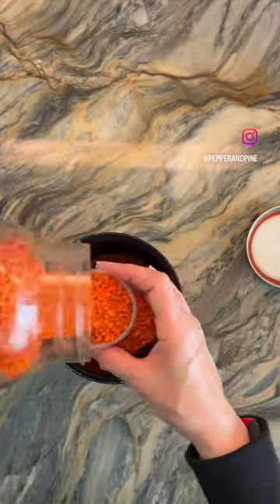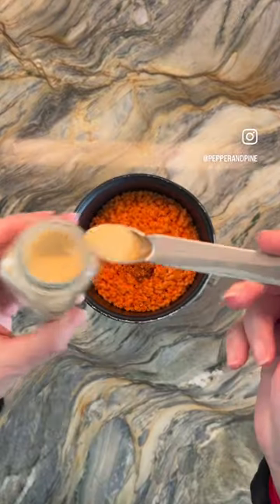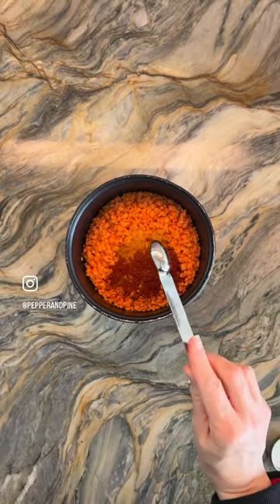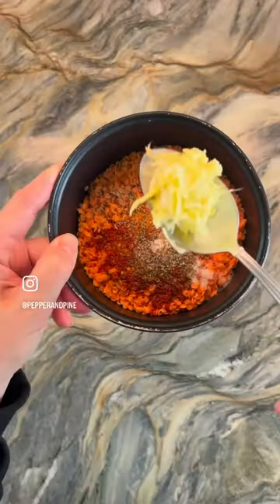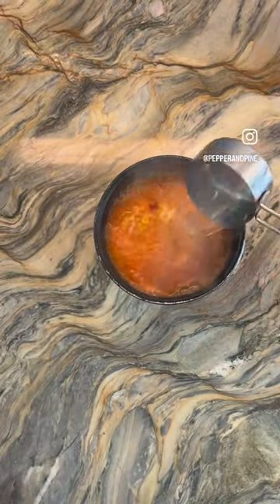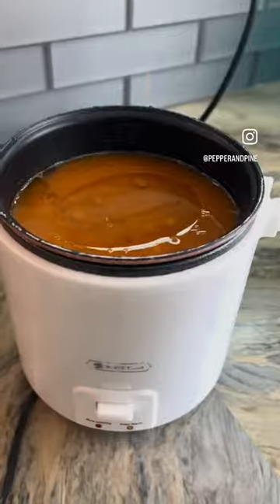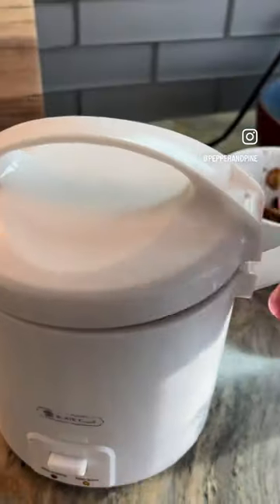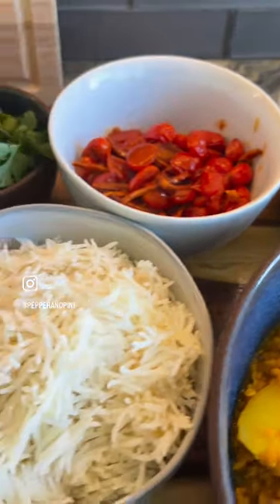Indian Red Lentil Daal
Recipe: 3/4 cup lentils, 1.5 cups water. Spices: 1/2 teaspoon of garlic and chili pepper (and cumin), 1 teaspoon of paprika and turmeric. 1-3  crushed garlic cloves and equal amount of ginger. Fresh ground cumin seeds and black pepper. Salt to taste. 1 tablespoon olive oil. Remove stones from lentils and rinse. Add spices and water and cook in rice cooker. Use less water for drier consistency, add more water and cook shorter time for more soupy consistency.
This recipe is a combination of two recipes. One is from my sister-in-law and the other is from a Martha Stewart magazine.